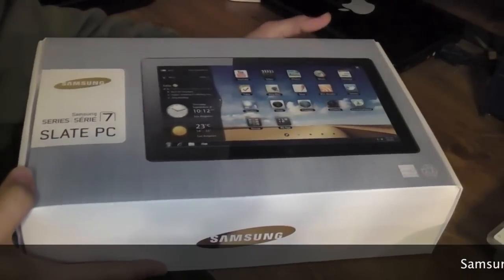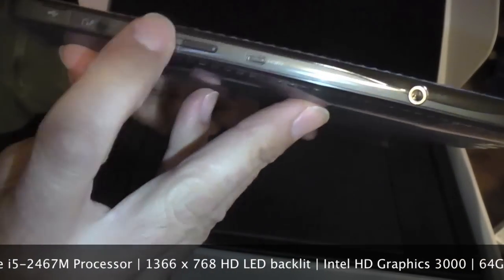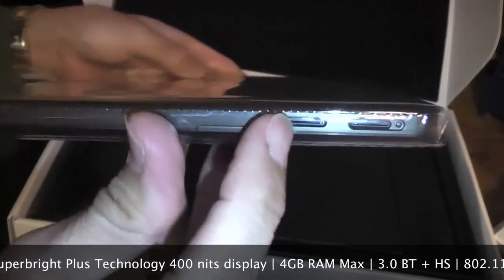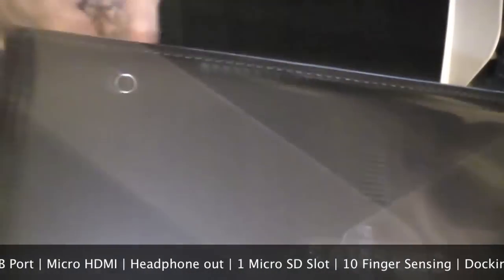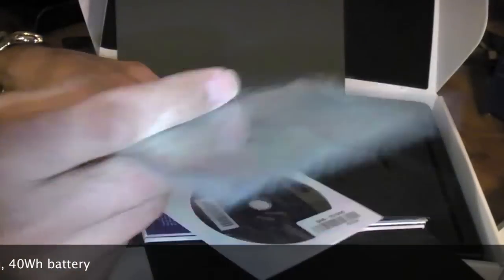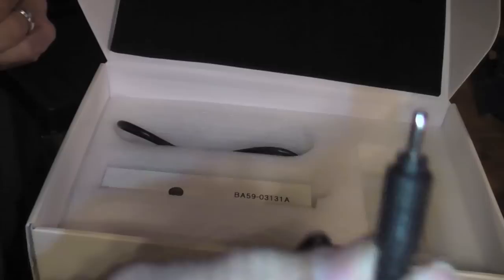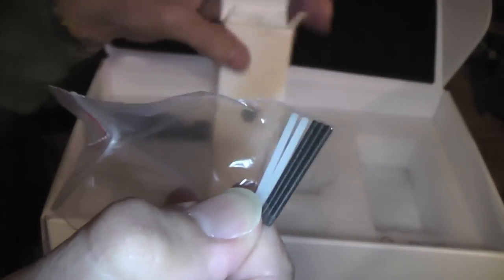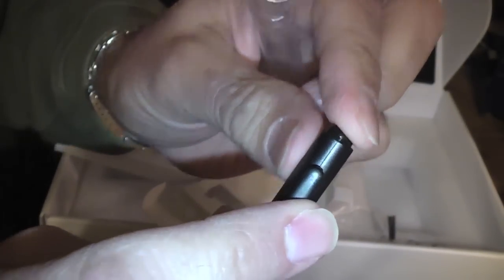Samsung Series 7 Slate Tablet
Quick look at the New Samsung Series 7 Slate Tablet. This is the same tablet used at the Build Conference which was demoed running Windows 8 Preview. I will be testing out Windows 8 Preview on this slate.